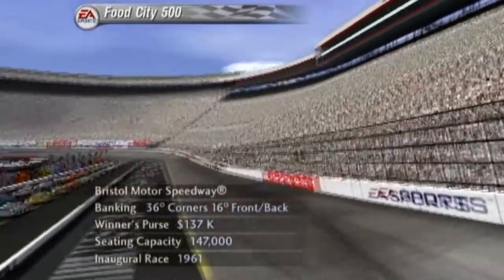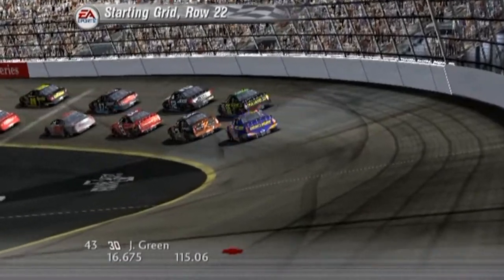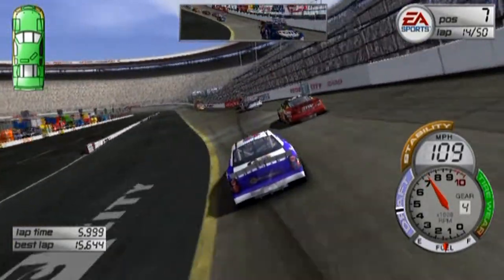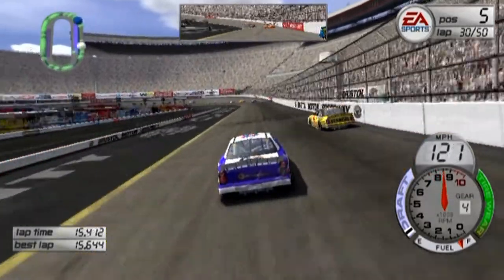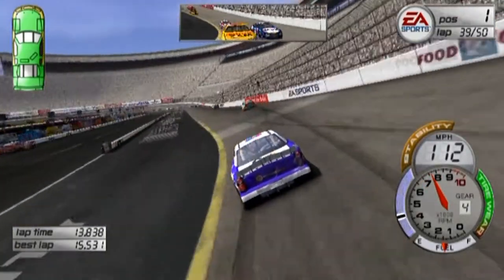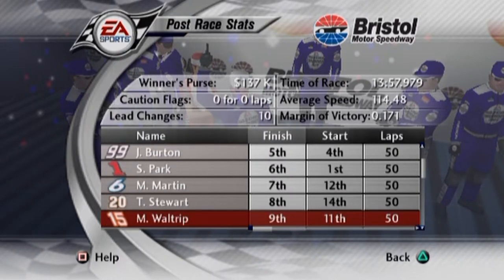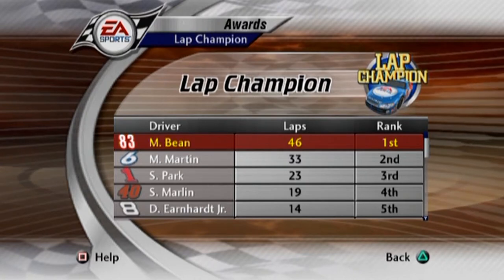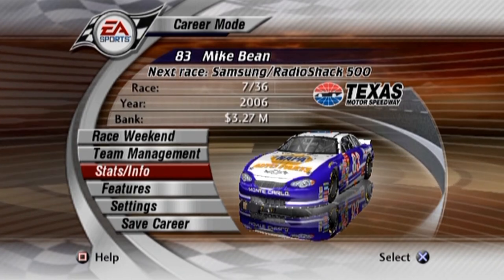2006 Food City 500 Cup Race at Bristol | NASCAR Thunder 2003 (PS2) Career Mode Gameplay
Welcome back the the NASCAR Thunder 2003 PS2 Career Mode Gameplay! Today, it's the running of the 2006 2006 Food City 500 Cup Race at Bristol Motor Speedway! We're here at the last greatest coliseum to see who has enough fight in them to claim victory among 43 asphalt warriors!

NASCAR Thunder 2003 is the sixth edition of the EA Sports' NASCAR racing simulator series. Developed by EA Sports and Budcat Creations and published by Electronic Arts, it was released for PlayStation, Xbox and Nintendo GameCube on September 19, 2002, then for PlayStation 2 on September 29 and for PC on October 16.

Chapters
0:00 - Pre-Race
5:28 - Race
20:57 - Post Race

Equipment:
Wheel and Pedal
Pop Filter
Capture Card

YOUTUBE IS HARD! These Tools Make It Easier!